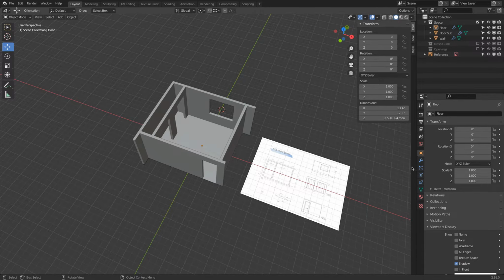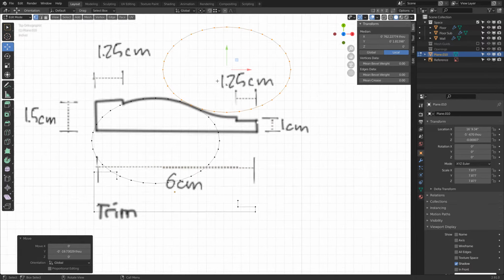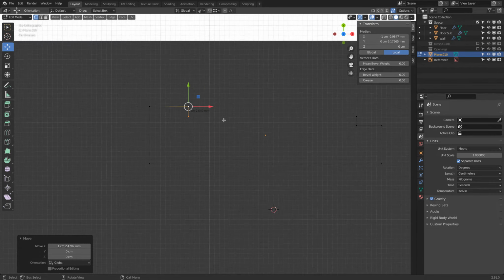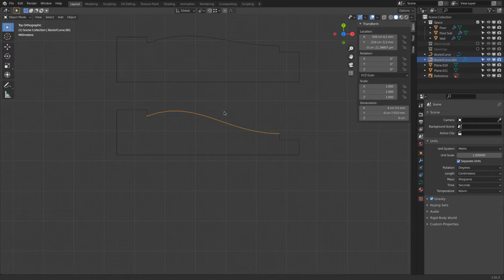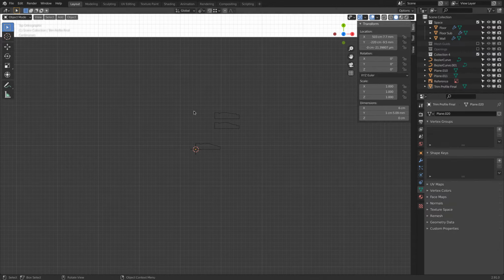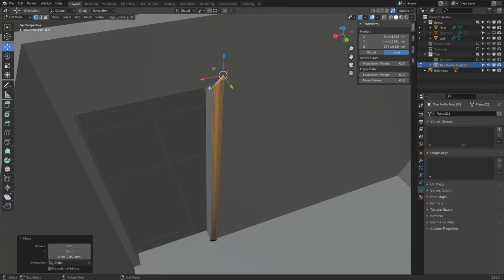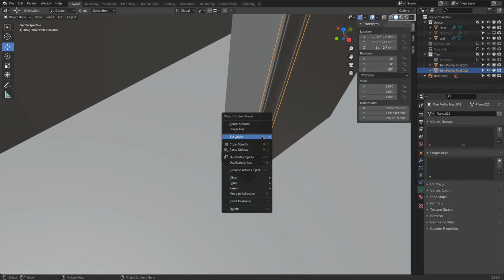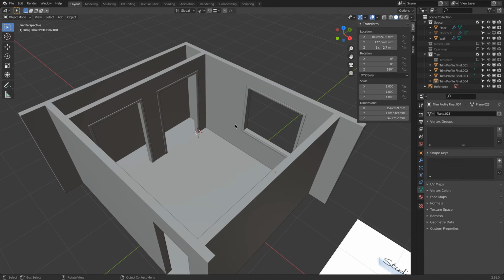Studio Space - 2 Door Window Trim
In this video we will look into how to model the trim detail around doors and windows.